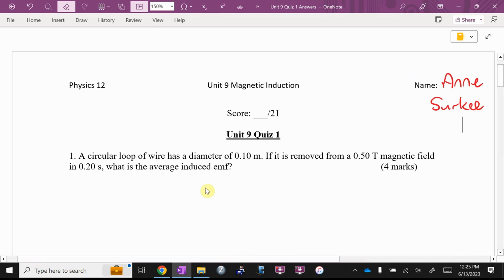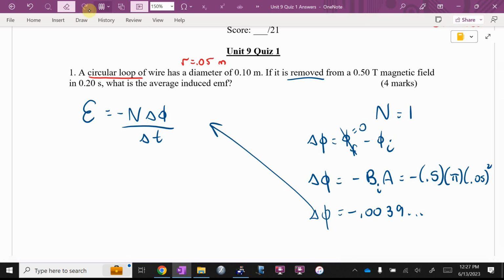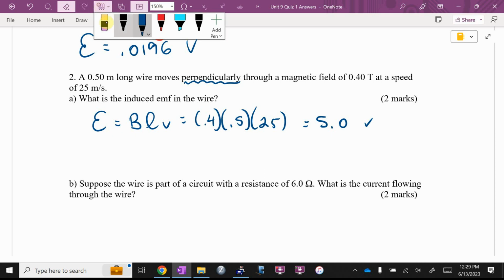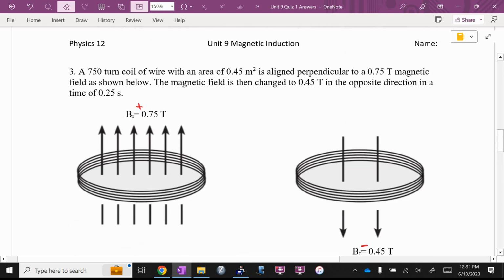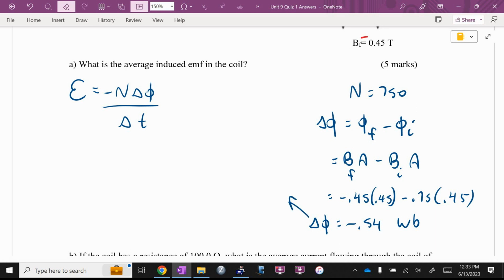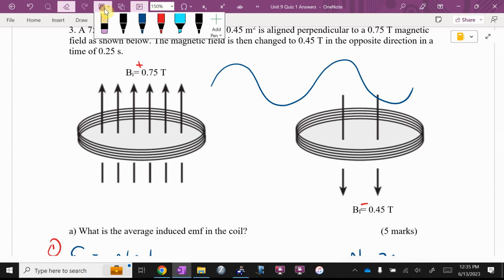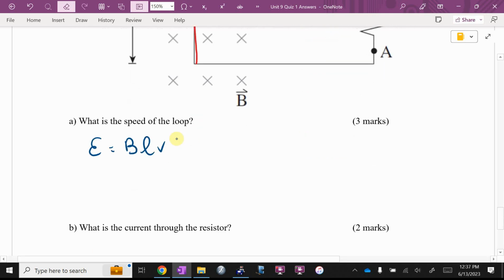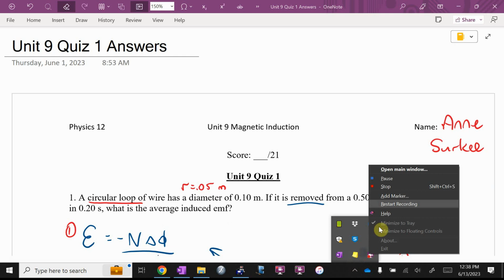Physics 12 U9 Answers to Quiz 1